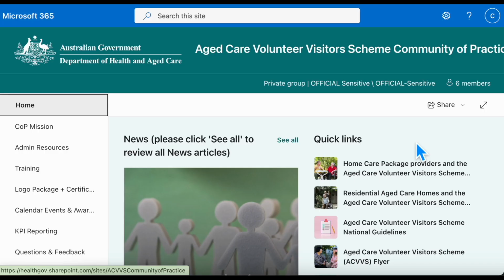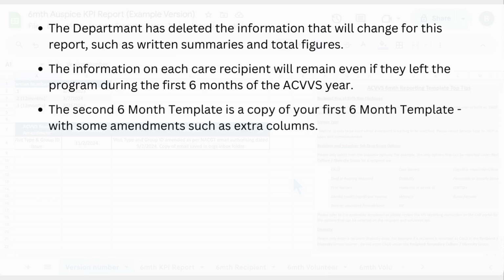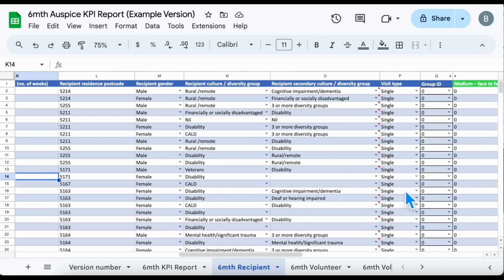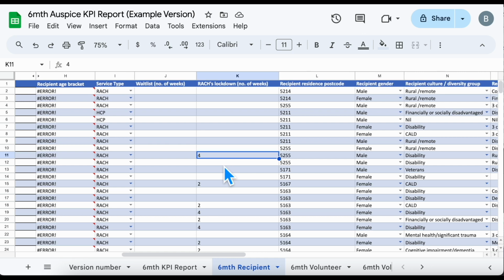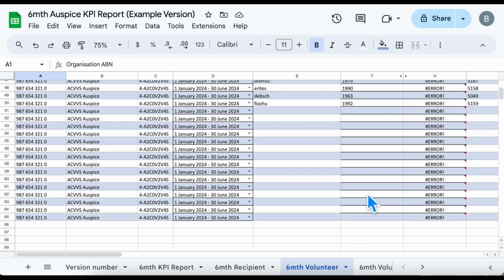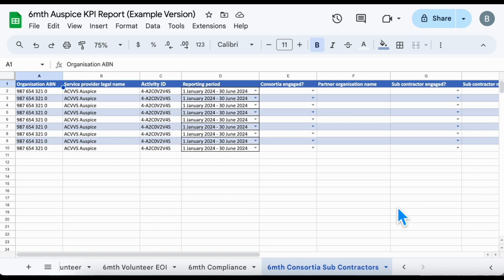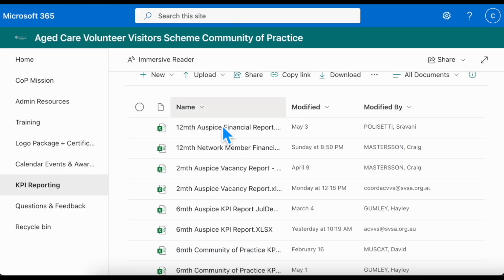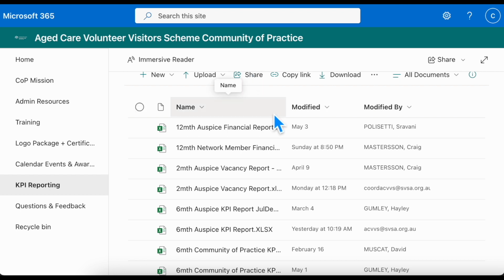Tips for filling out the end of year ACVVS Reporting Template